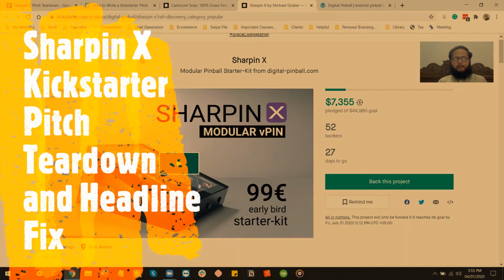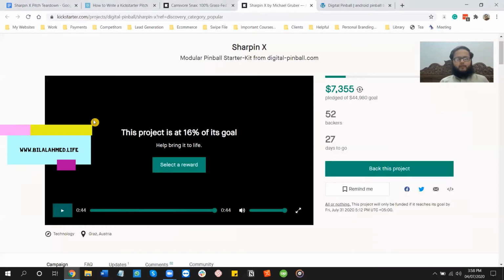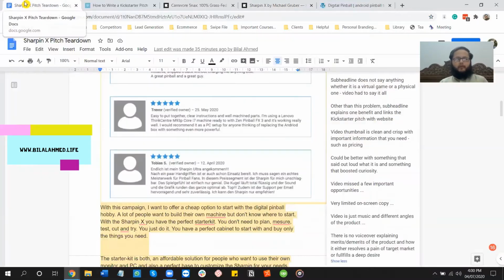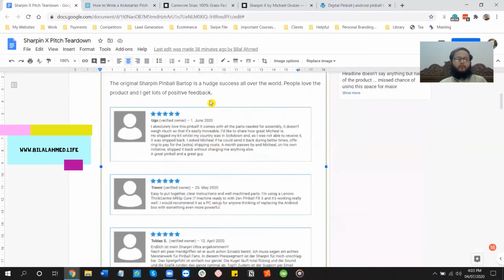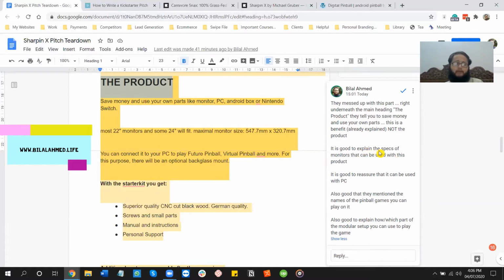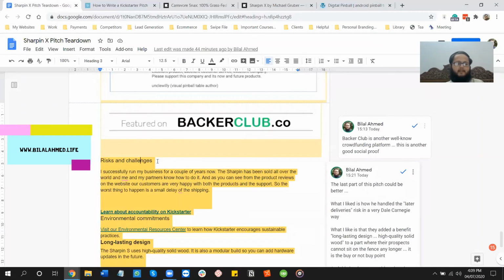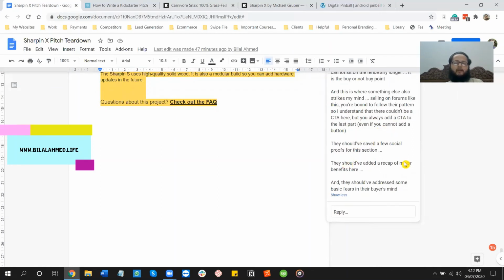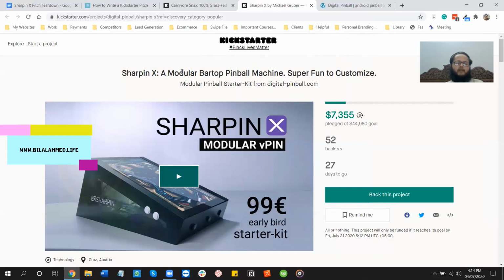Sharpin X Kickstarter Pitch Teardown and Headline Fix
In this video, you'd find Sharpin X's Kickstarter pitch's teardown and a quick headline fix.
Resources mentioned in this video?